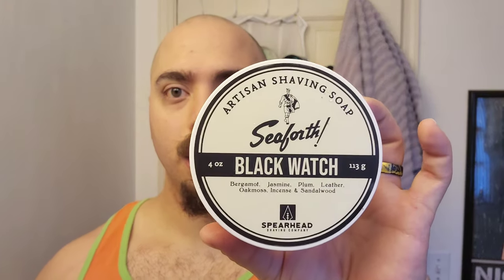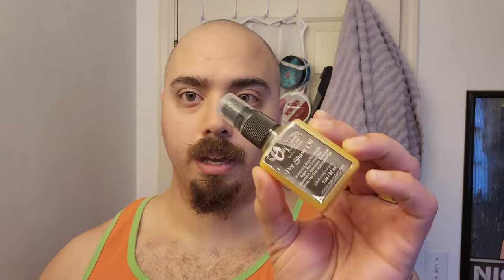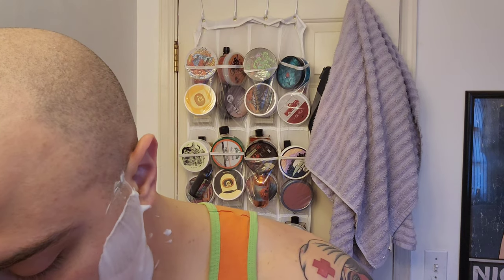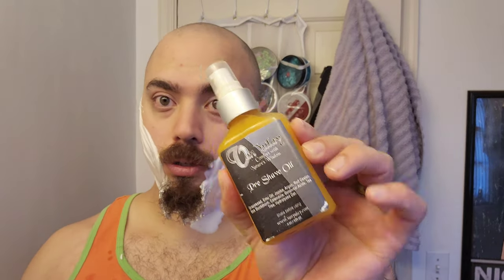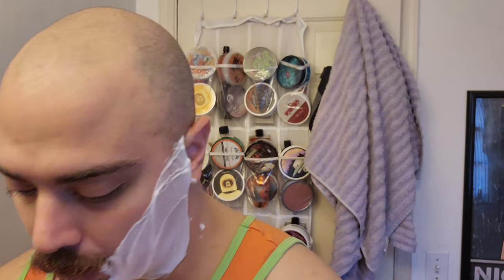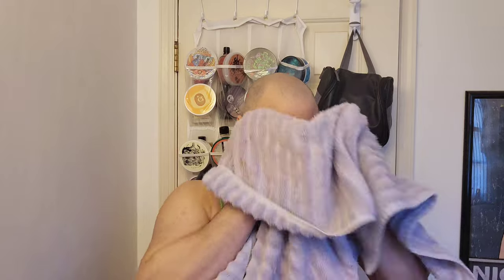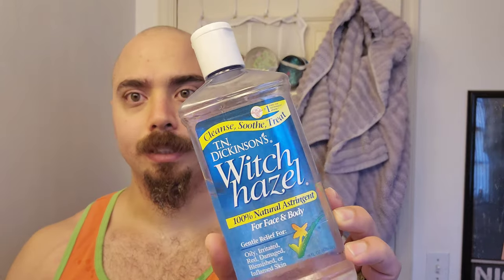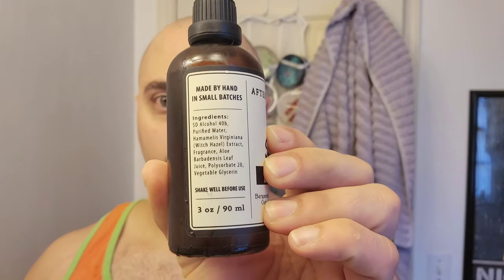Fayiz Reviews Spearhead Seaforth Black Watch ft. Homelikeshaving Taiga